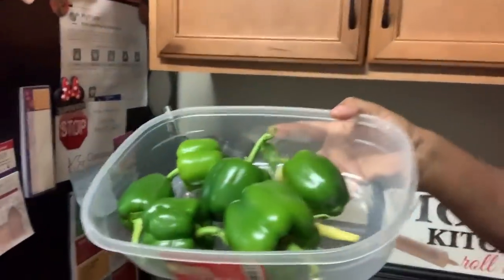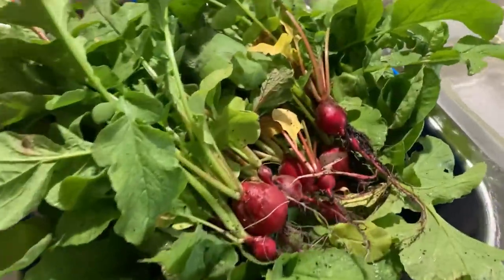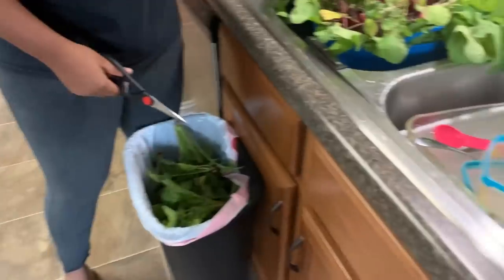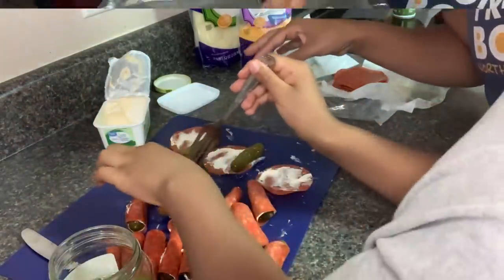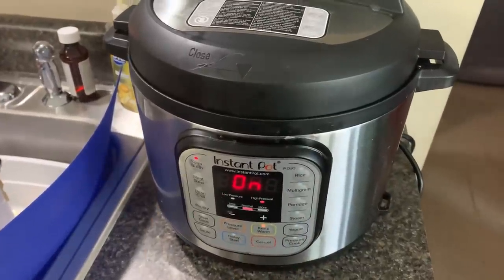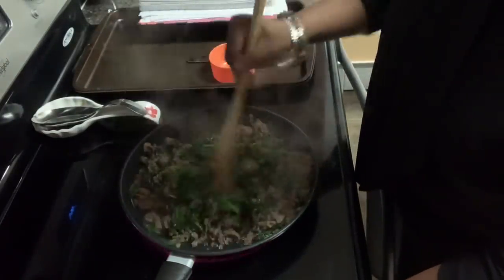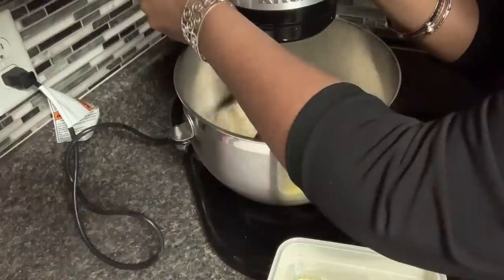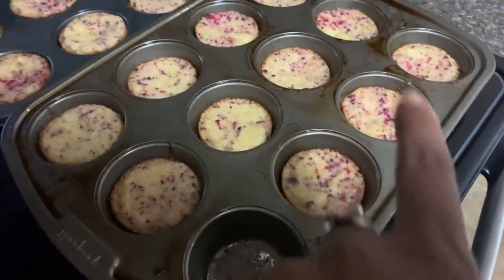Cook With Us || Meal Prep For Our Family || What We Cooking In The Kitchen? || Mom & Kids Cook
Hey yall.  The kids and I are in the kitchen again doing a little of this and a little of that.  We are so thankful to have what we have and God is so good to us. Always. May He continue to bless your family.  Thanks for stopping by. Blessings XX

Musician: ASHUTOSH

Musician: LiQWYD

Drop us a line here:
Shakema 1mom